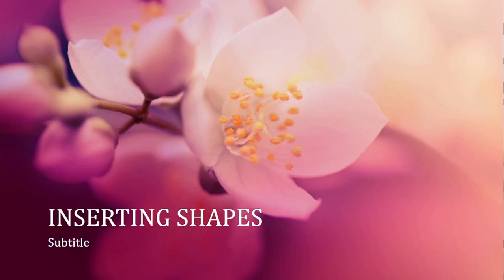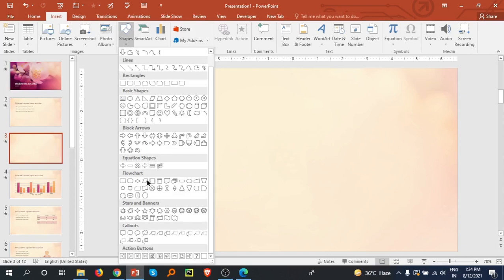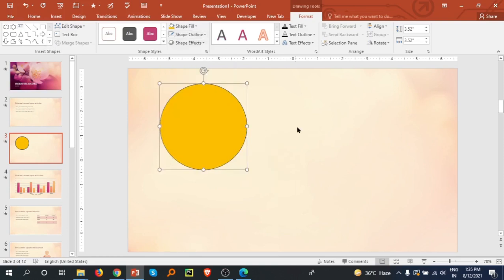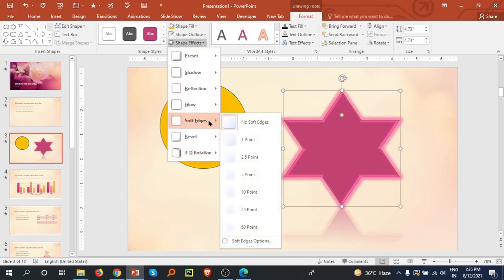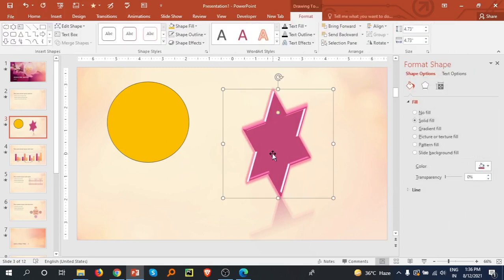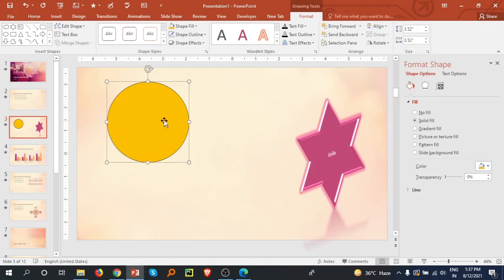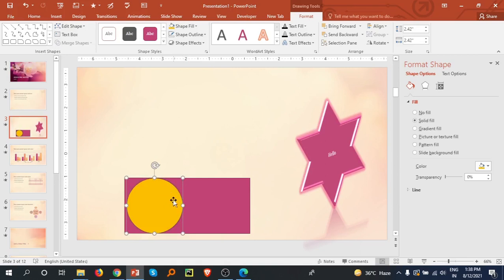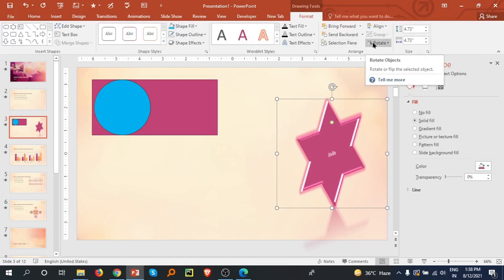Insert Shapes || PowerPoint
Insert Shapes In PowerPoint | PowerPoint |
(Complete Crash Course)

PowerPoint Tutorials -Insert Shapes In PowerPoint (2021)